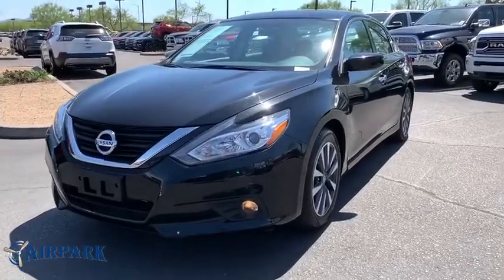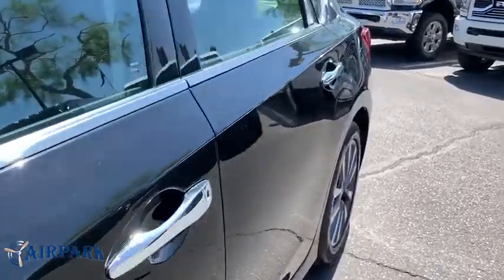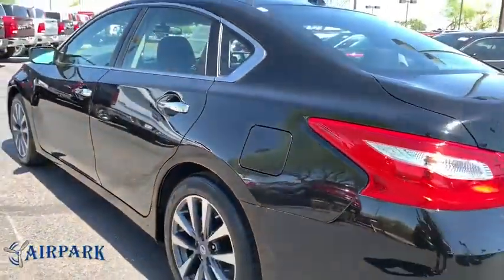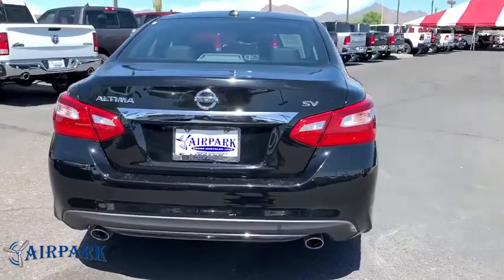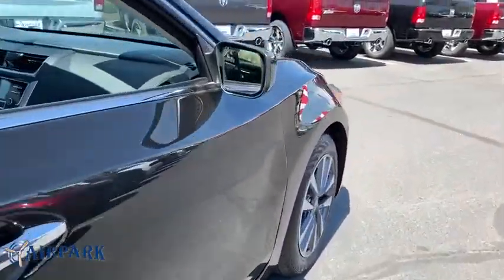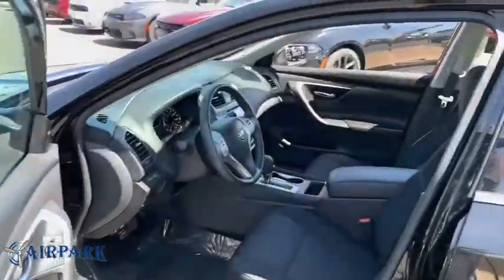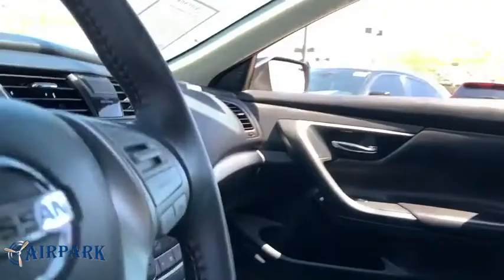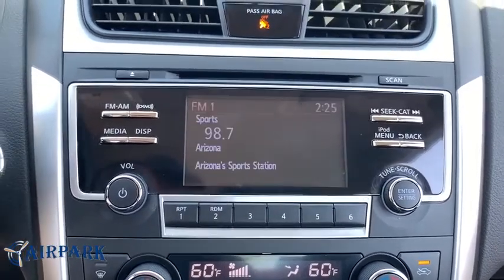2017 Nissan Altima Phoenix, Scottsdale, Tempe, Peoria, Mesa, AZ P11232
Super Black U 2017 Nissan Altima available in Phoenix, Arizona at Airpark Chrysler Dodge Jeep. Servicing the Scottsdale, Tempe, Peoria, Mesa, AZ area.

Airpark CDJ
7801 E Frank Lloyd Wright Blvd

CVT, ABS brakes, Electronic Stability Control, Front dual zone A/C, Illuminated entry, Low tire pressure warning, Remote keyless entry, Traction control. Clean CARFAX. 4D Sedan 2.5 SV FWD 2.5L 4-Cylinder DOHC 16V CVT 27/39 City/Highway MPG Odometer is 8277 miles below market average!brbrbrThank you for your interest. If you need any additonal information, such as more photographs, a free copy of the CarFax, or additional history on the vehicle, do not hesitate to contact us at , visit our or stop by our wonderful showroom conveniently located off Frank Lloyd Wright Blvd and near the 101 HWY. We look forward to helping you!